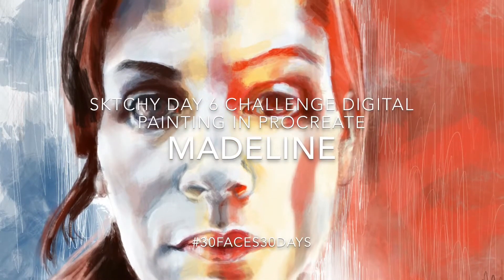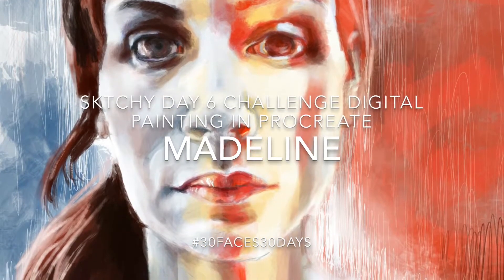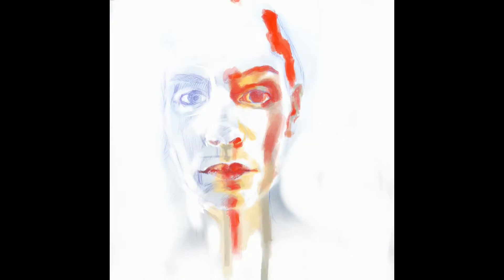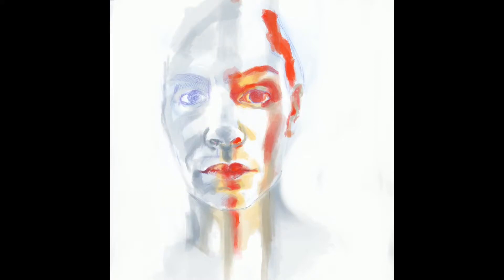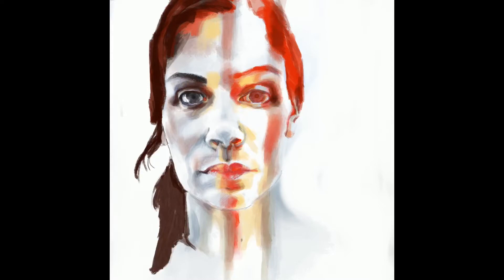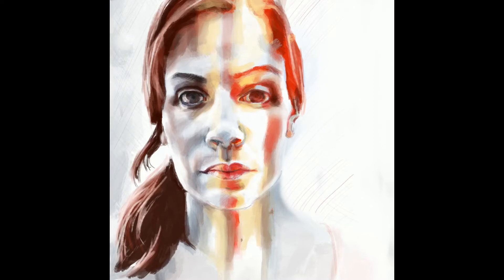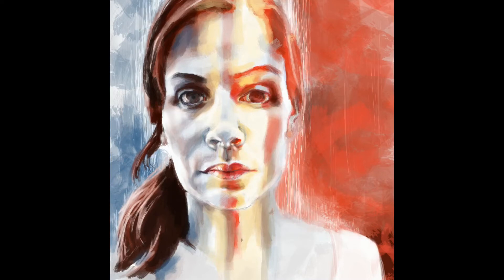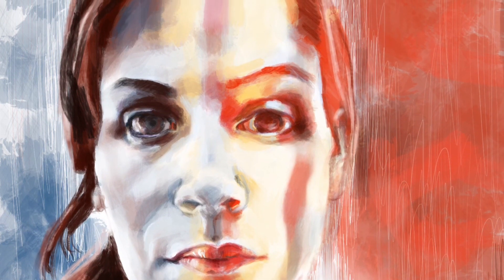Sktchy Day 6 Feb Challenge Digital Painting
Day 6 of Sktchy’s 30faces30days. I paint with my iPad Pro 10” and my Apple Pencil using the Sktchy app and Procreate.